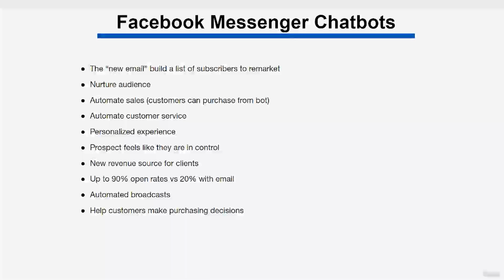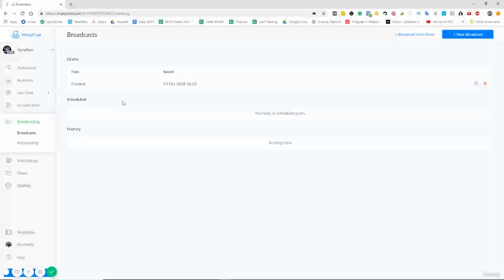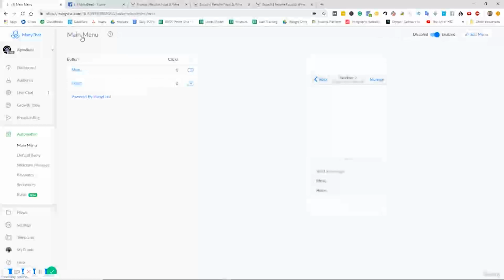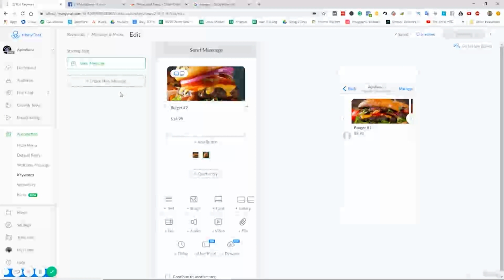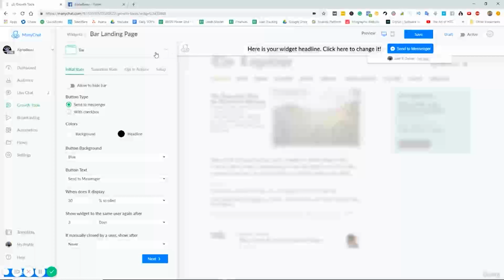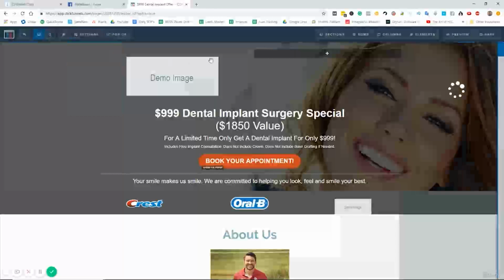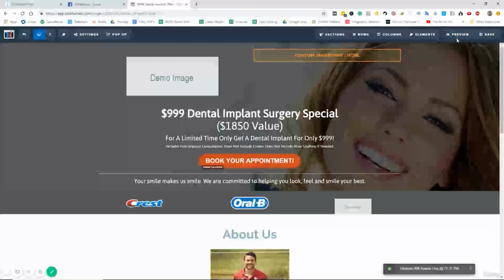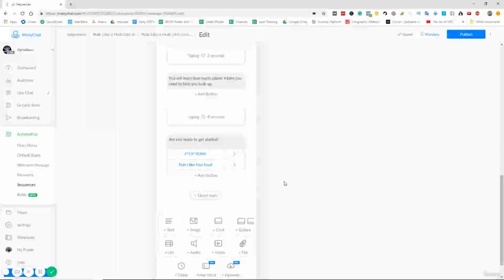Digital Marketing - PART 4 | 11 Courses in 1 | Make Money | Earn Money Online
Hi Guys! I'm Captain Nemo, My First Channel got Banned so Please I request you to Join Telegram if the same happens to this also. I invest a lot of time and internet to this stuff. If you wish to donate, it would be great and welcomed! It will encourage me to continue this work! Sharing is Caring